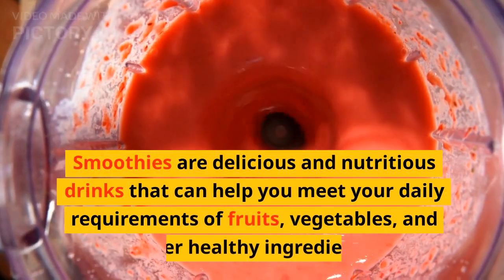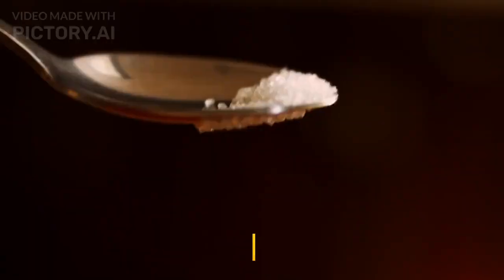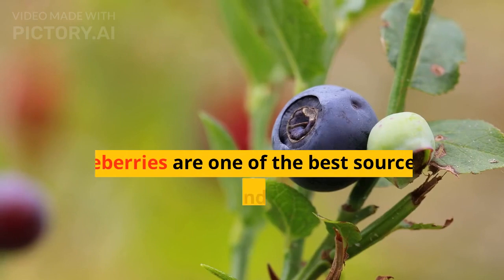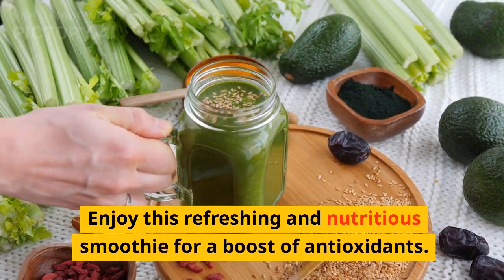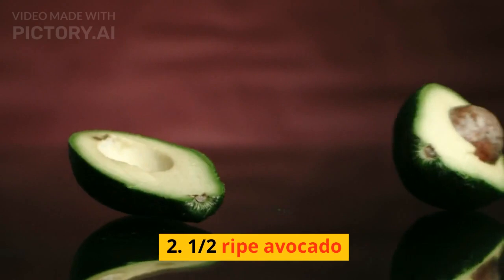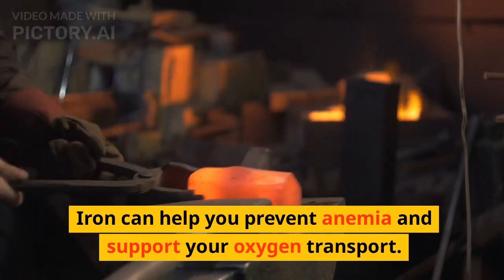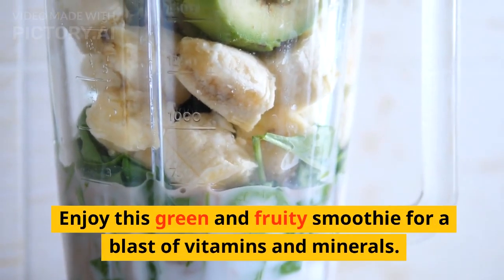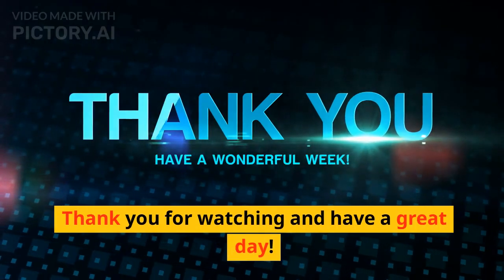Smoothies That Can Help You Meet Your Daily Needs From Fruits, Vegetables etc